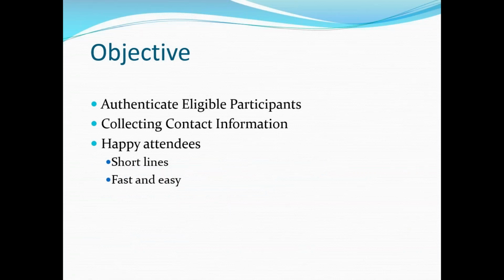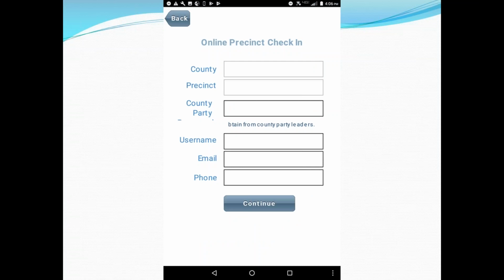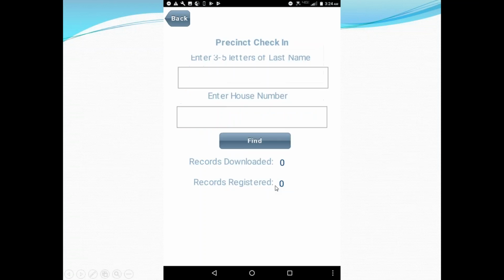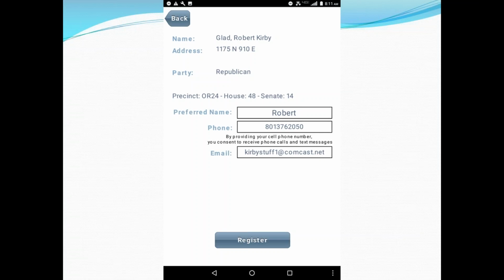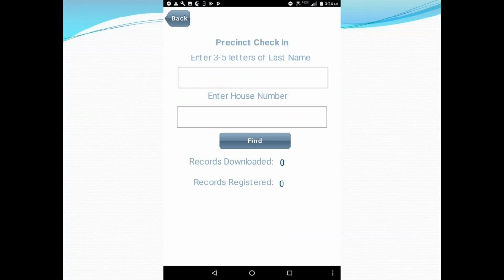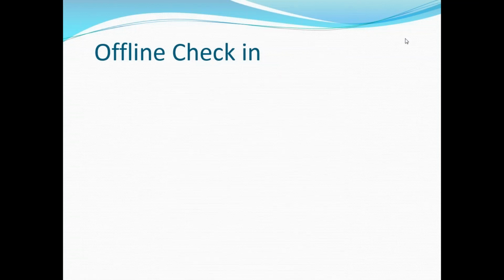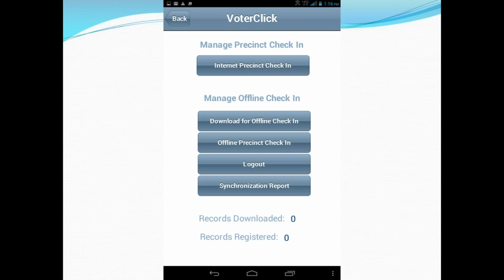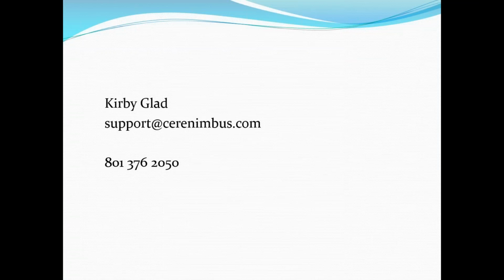RegisterClick Caucus Check in 2018 03 02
How to use the RegisterClick-Caucus check in system with either on-line or off-line modes.  Offline is for meetings where you might not have access to cellular data or wifi connection to the internet.